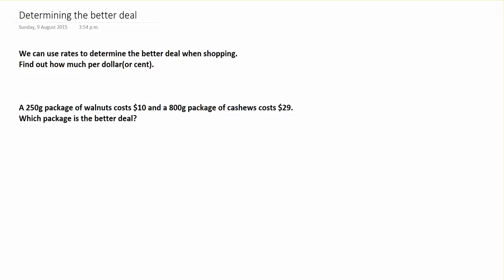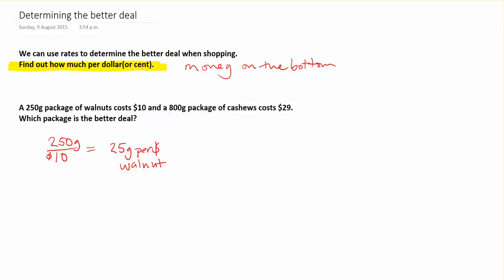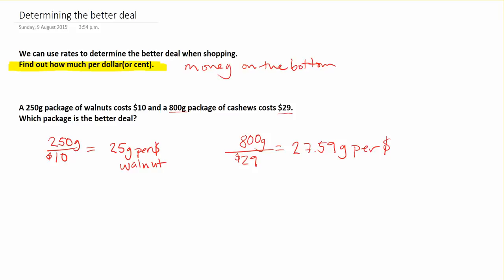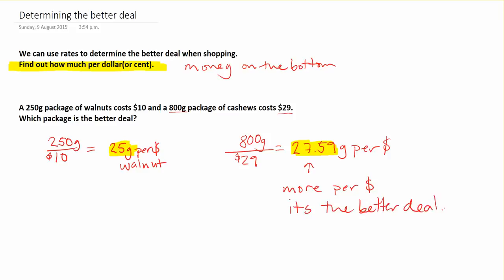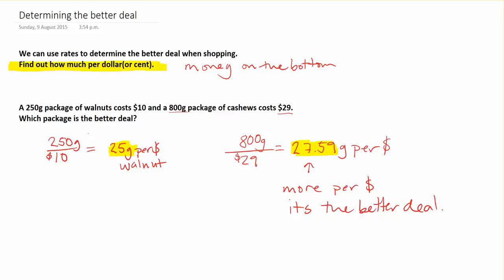finding the better deal